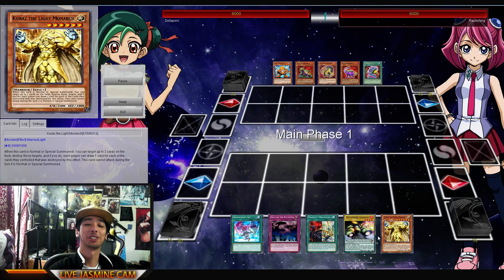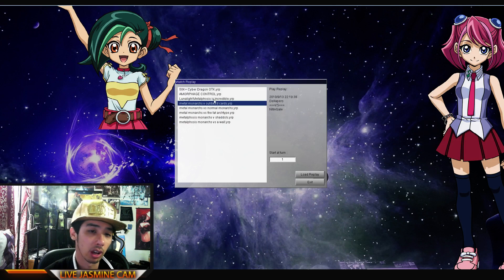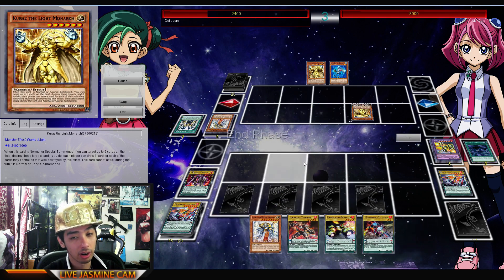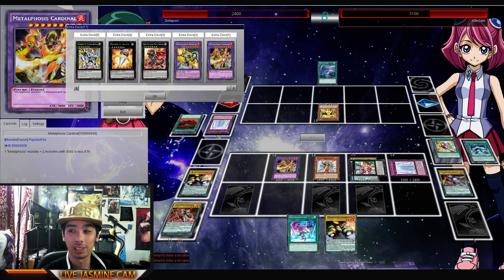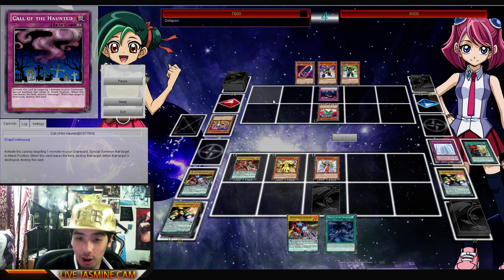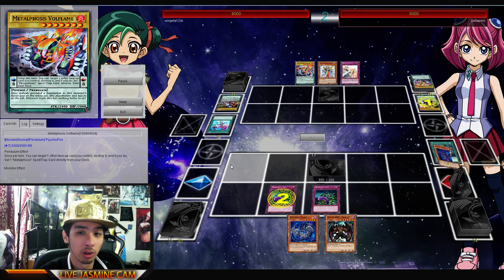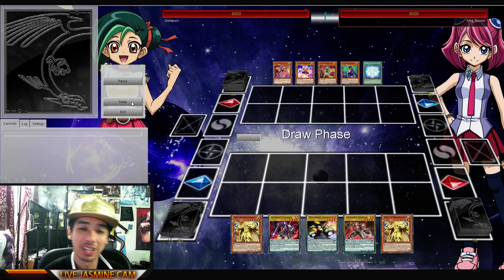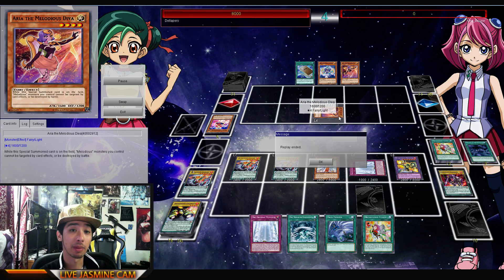NEW ARCHETYPE Metal Monarchs IN ACTION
USA